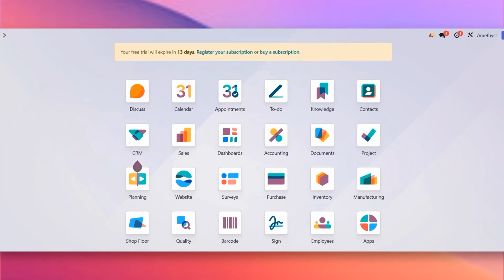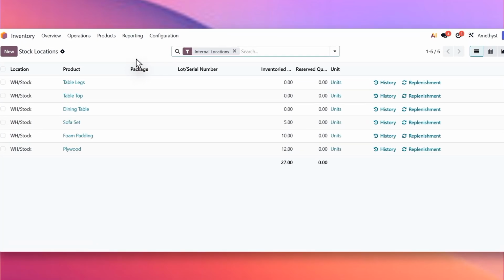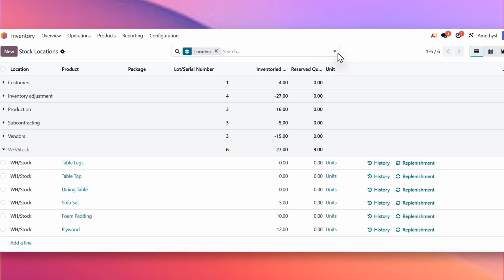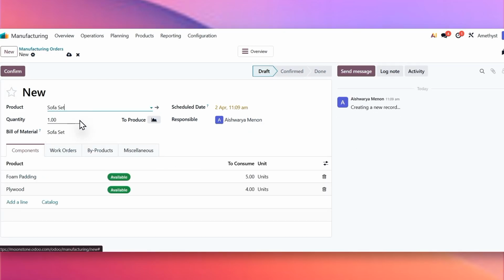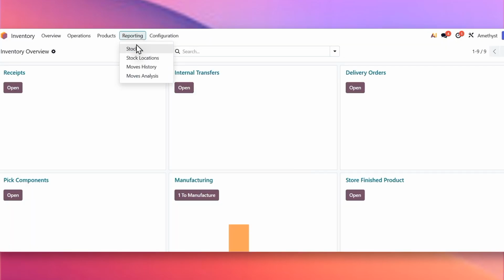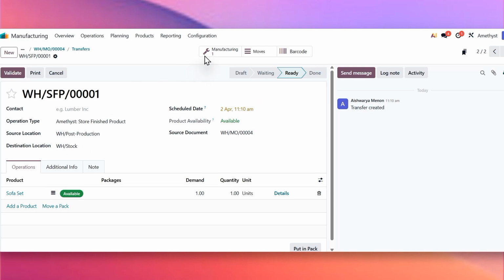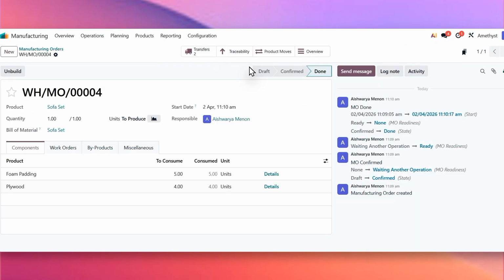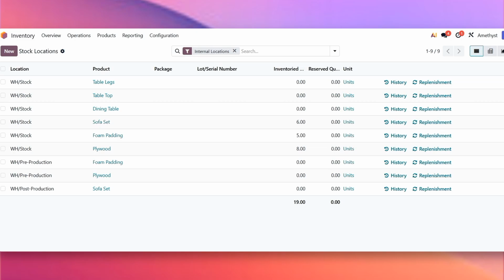How to Track Stock Movements in Odoo 19 Manufacturing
Managing inventory in production just got easier! In this video, we dive deep into the Odoo 19 Manufacturing (MRP) module to explore how stock movements are handled in the latest version.
Scale with an Official Odoo Partner 🚀
Don't let manual tracking slow down your factory. As an Official Odoo Partner, Infintor Solutions specializes in high-performance Odoo 19 implementations. We help you automate your production line, sync your supply chain, and gain total visibility over your warehouse.

Expert Odoo Consulting & Implementation : Visit - infintor.com